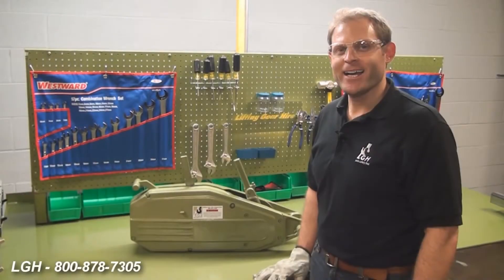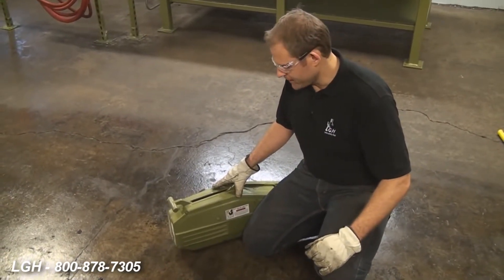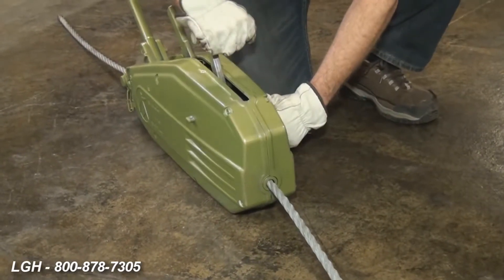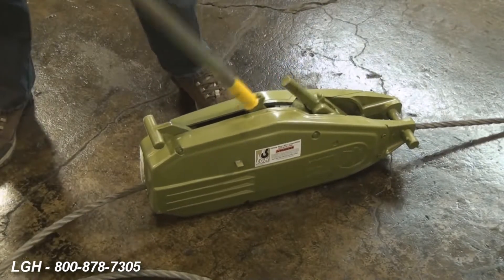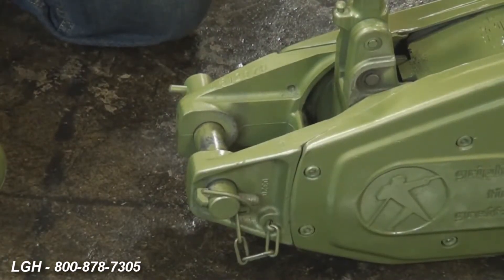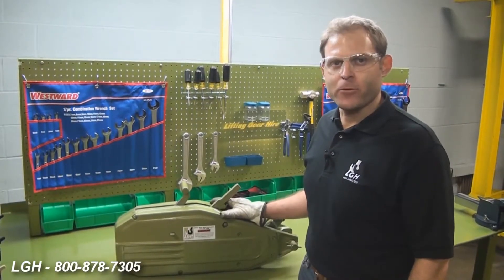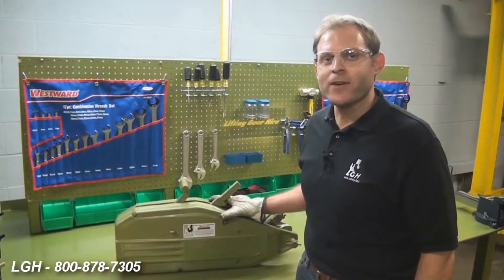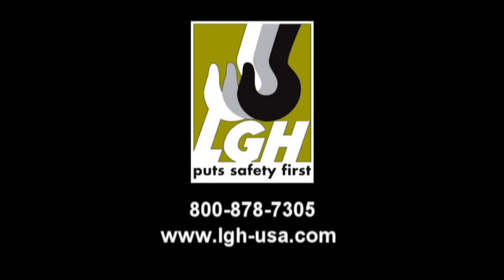LGH - How to Use a Griphoist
Instructional video made by our colleagues from Lifting Gear Hire USA.